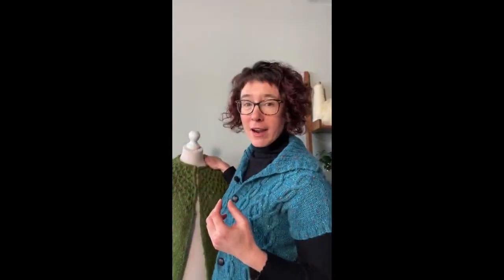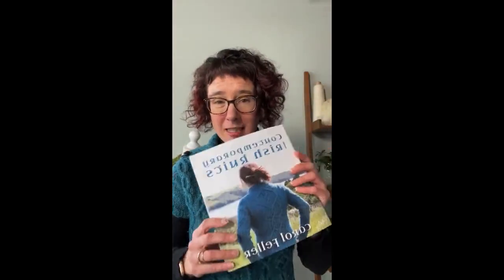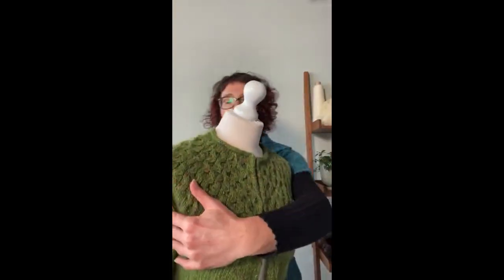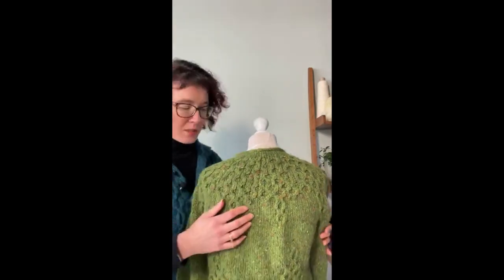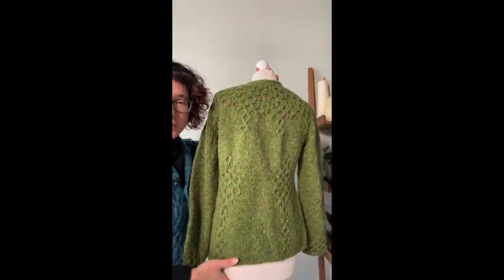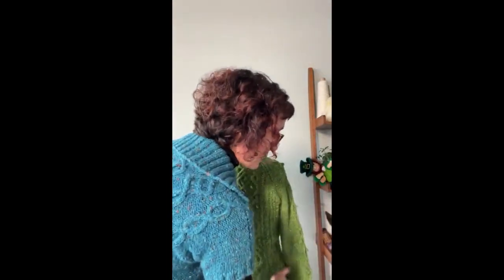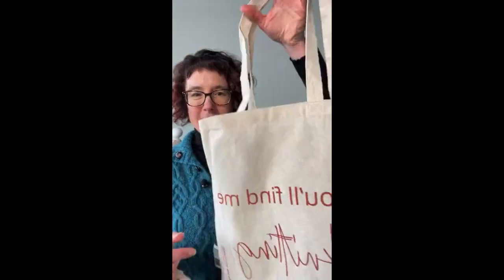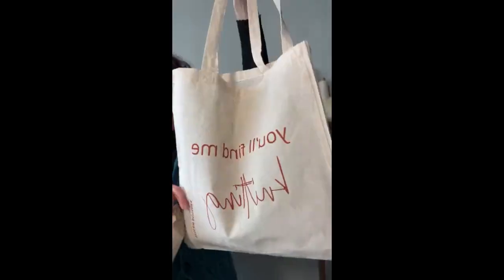Studio Updates from Stolen Stitches | Instagram Live March 16th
In today's Stolen Stitches Live Replay, Carol takes you through our most recent shop updates, our Celtic Knits club update, a look at knitting in Ireland and more. She also discusses what's coming up next week. 👀 (Psst If you are part of the MKAL it will be an extra fun live next week)